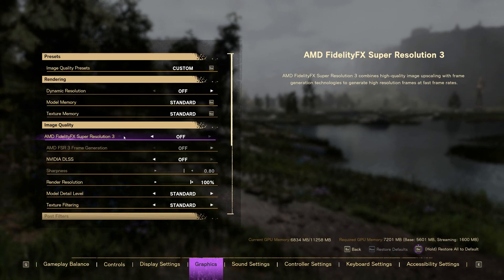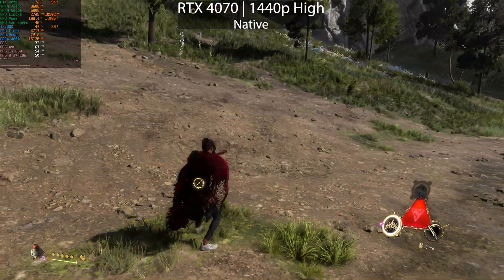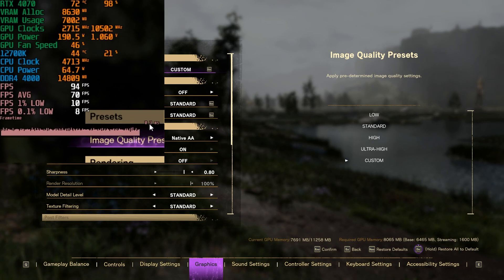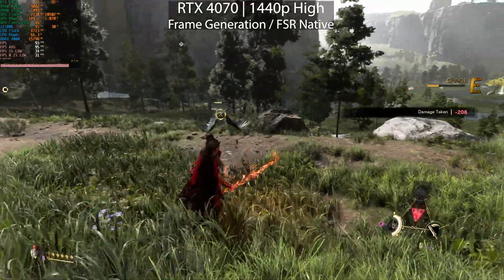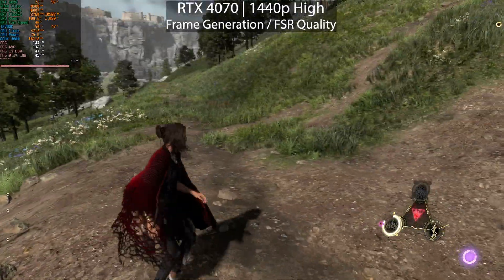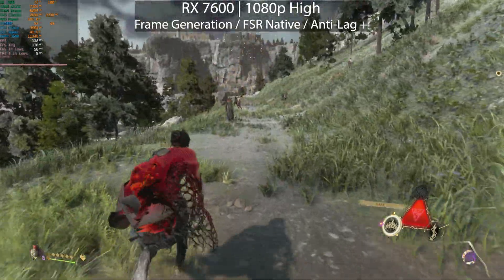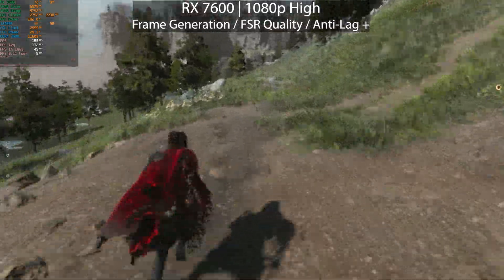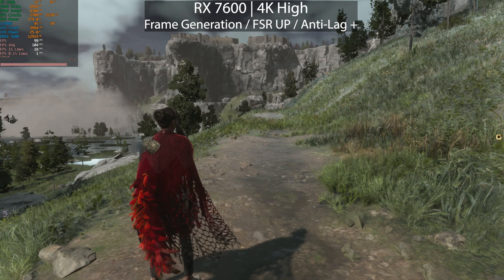AMD's FSR 3 Frame Generation Tested in Forspoken | RTX 4070 & RX 7600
AMD' FSR 3 is finally here, and in this video we'll be testing it in Forspoken on both Nvidia and AMD GPUs.  For Nvidia we'll be using the RTX 4070, and for AMD we'll be using the RX 7600.

This is not a comparison video between these two GPUs, it is purely to see if there are any differences between AMD and Nvidia when it comes to FSR3, or frame generation.

Forspoken is a pretty mediocre game, and I think a lot of people are shocked that this was AMD's guinea pig for FSR 3, alongside Immortals of Aveum, but I guess it makes sense testing new tech in games that arent so popular, in case it isnt great.

FSR 3, of Frame Generation, is AMD's answer to Nvidia's DLSS 3 Frame Generation, and so far the only two games that support it are Immortals of Aveum and Forspoken.

Well, spoiler alert, FSR 3 is pretty good when it comes to performance.  But without saying anything further, watch the benchmark video:

System Specs:

Sapphire Pulse AMD Radeon RX 7600 @ stock
Intel i5 12400F CPU @ Stock
16GB DDR4 3600Mhz CL18 Memory
Asus Prime B660M-K Motherboard

Palit Dual Nvidia RTX 4070 12GB
Intel i7 12700K CPU @ Stock
32GB DDR4 4000Mhz CL18 Memory

Timestamps:

0:00 - Intro and Settings (Must Watch!)
2:03 - RTX 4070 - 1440p High, Native
4:27 - RTX 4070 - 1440p High, FSR Native, Frame Generation On
6:13 - RTX 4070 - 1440p High, FSR Quality, Frame Generation On
8:05 - RX 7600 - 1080p High, Native
9:49 - RX 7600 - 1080p High, FSR Native, Frame Generation On
10:49 - RX 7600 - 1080p High, FSR Quality, Frame Generation On
12:11 - RX 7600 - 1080p High, FSR Quality, FG On, Anti-Lag +
12:53 - RX 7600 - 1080p High, FSR Native, FG On, Anti-Lag +
14:00 - RX 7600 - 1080p High, FSR Quality, FG On, Anti-Lag +
14:44 - RX 7600 - 4K High, FSR Quality, FG On, Anti-Lag +
16:01 - RX 7600 - 4K High, FSR Ultra Performance, FG On, Anti-Lag +
16:40 - RX 7600 - 4K High, FSR Ultra Performance, Anti-Lag +
17:12 - RX 7600 - 4K High, FSR Ultra Performance, FG On, Anti-Lag +